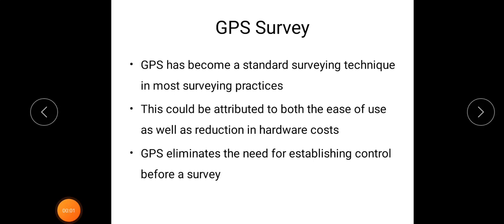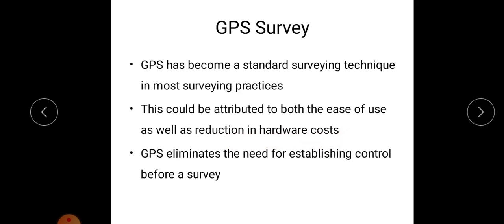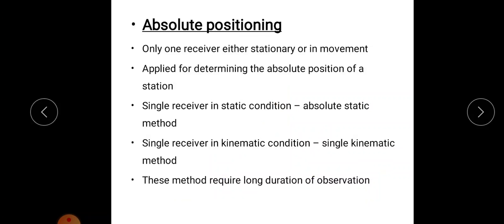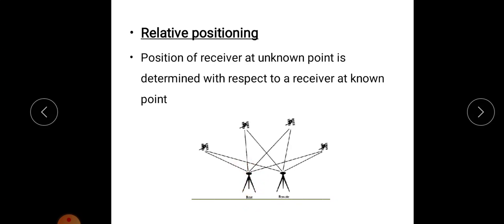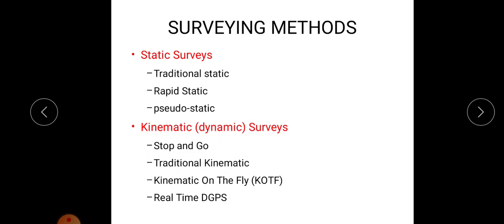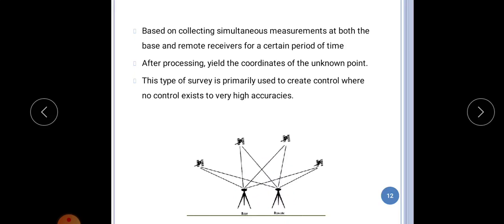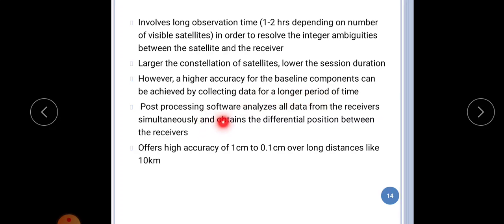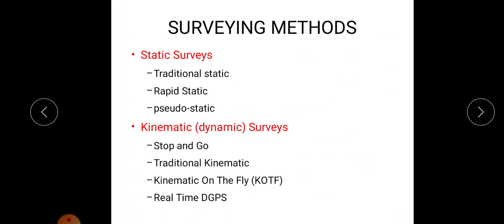GPS survey - static method